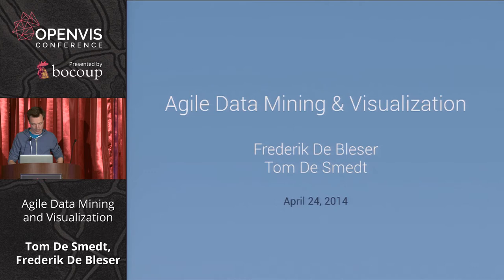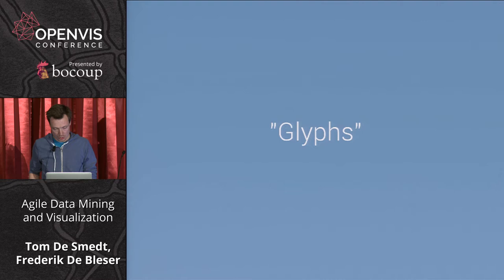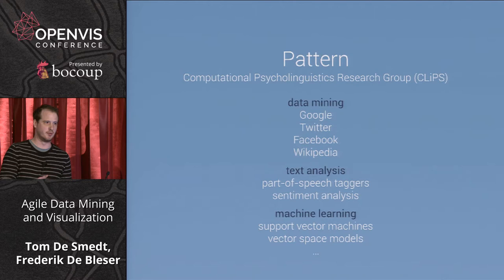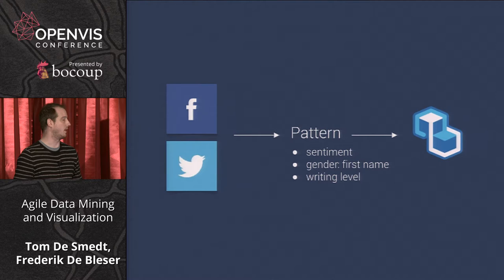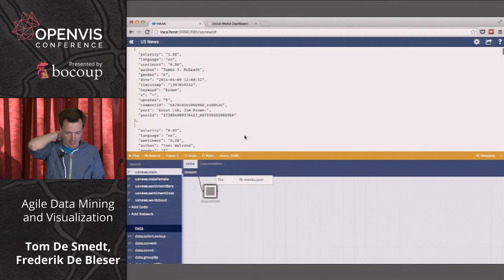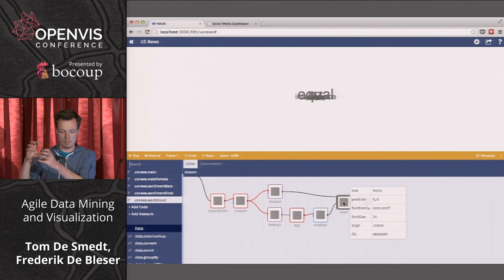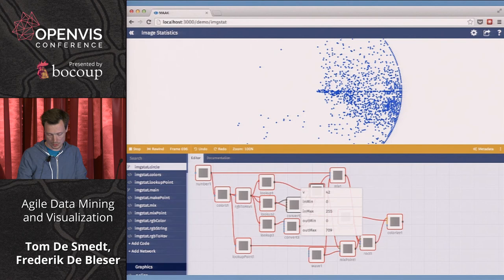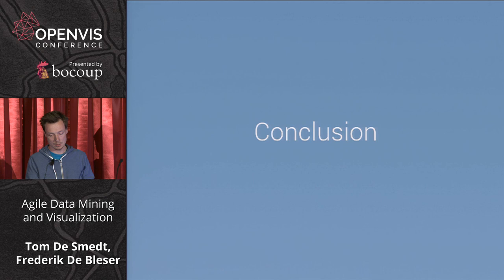Agile Data Mining and Visualization